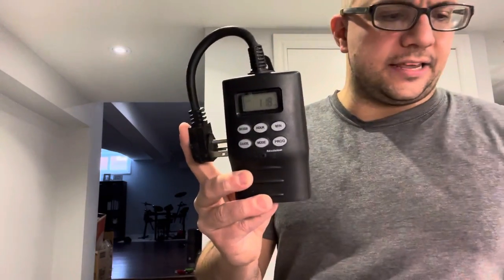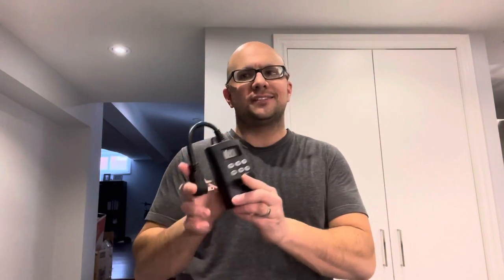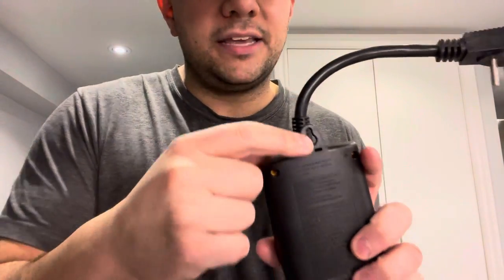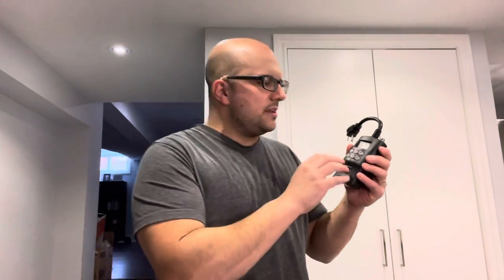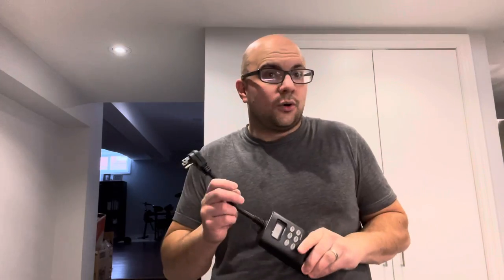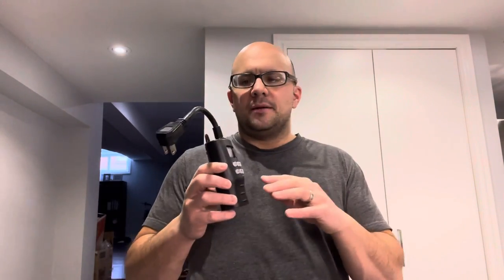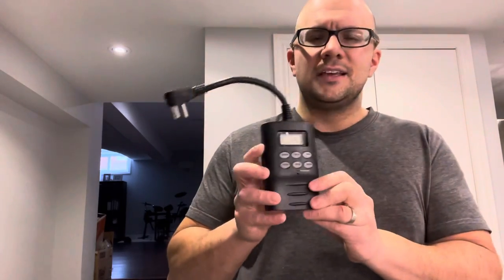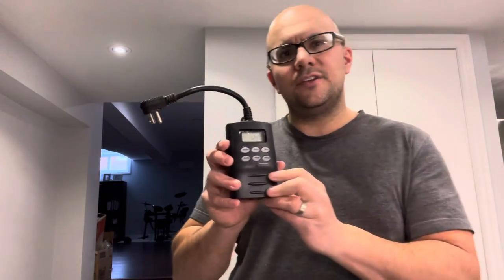Defiant Outdoor 7 Day Digital Timer Review-Programmable Timer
In this video, I review the Defiant Outdoor Digital Timer that I use for my Christmas lights outside of my house. This timer is simply the best one that I could find and it is incredibly durable and has a digital display. I have gone many years with using simple analog timers to automatically turn the Christmas lights on and off, but this one completely changed the game because it allows for absolute accuracy of the time and easily displays all of the information that you might want to see on the convenient and easy to read screen.